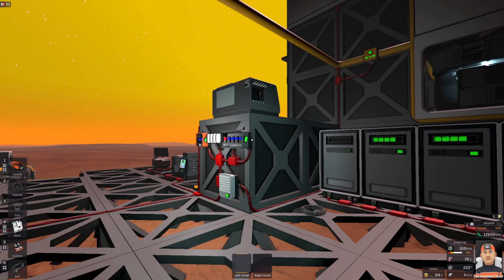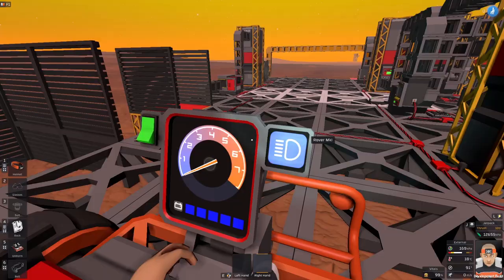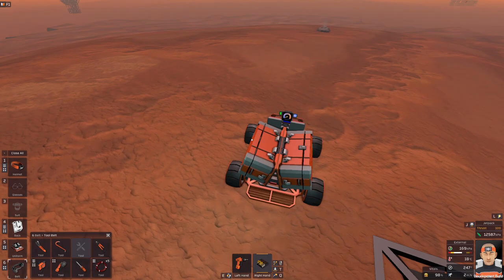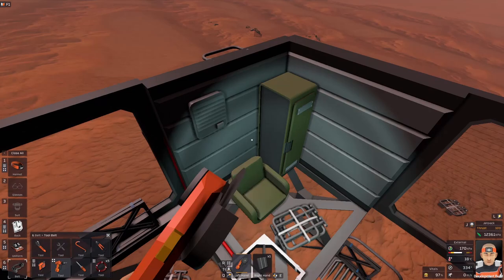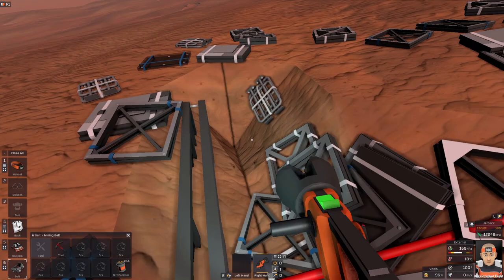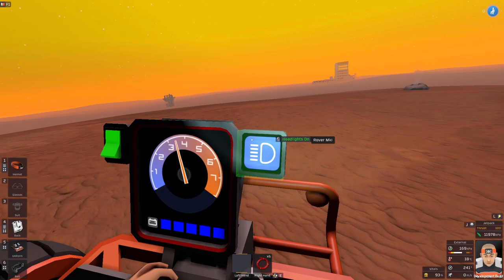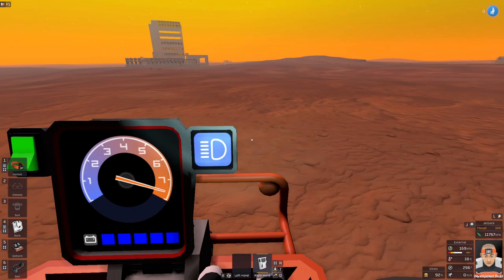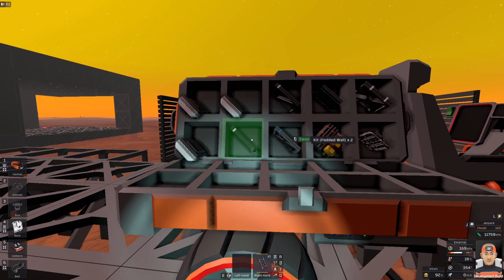Stationeers Let's Play Loulan Episode 45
Stationeers puts you in control of the construction and management of a space station to run by yourself or online with your friends. Inspired by Space Station 13, complex atmospheric, electrical, manufacturing, agriculture, and gravitational systems require your thought and management at all times!

Every tuesday,  Stationeers multiplayer stream on Twitch.